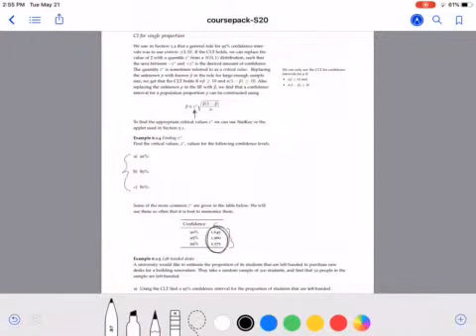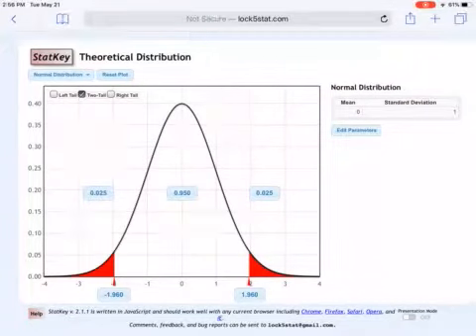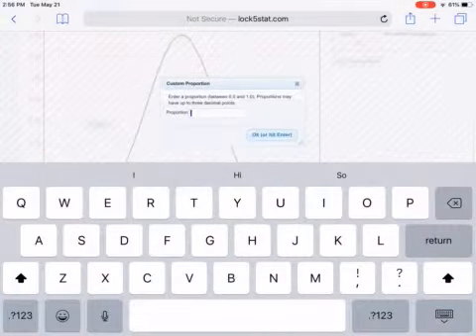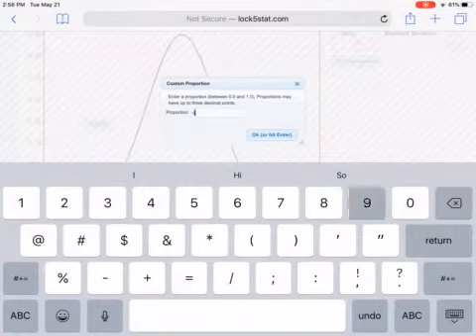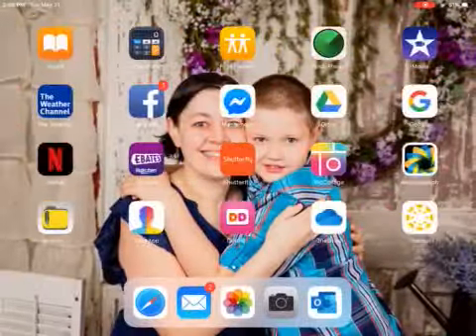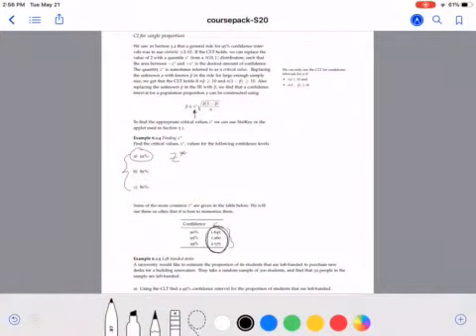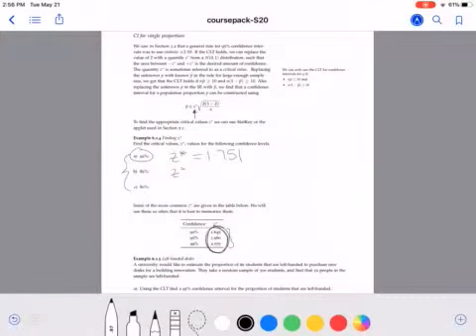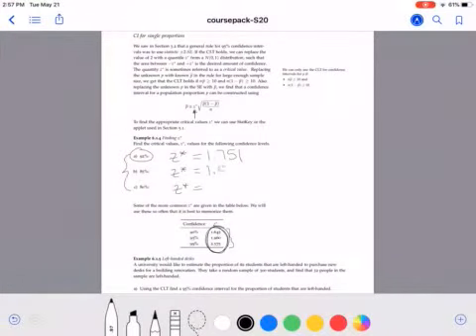STAT 145 Sec 6.1 Video 3